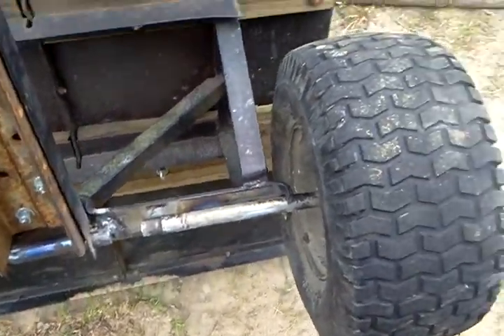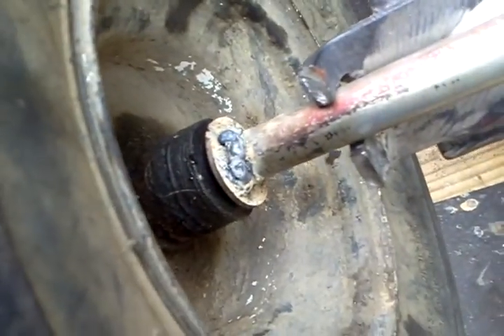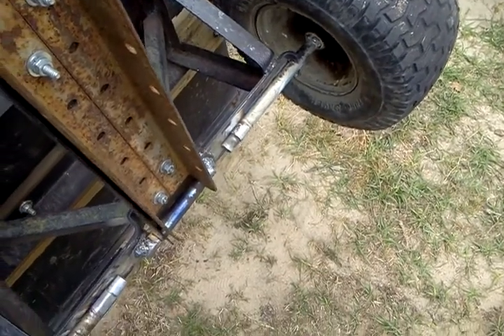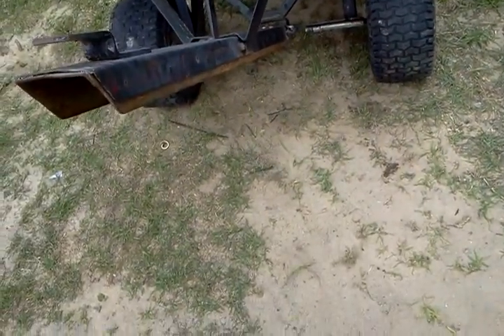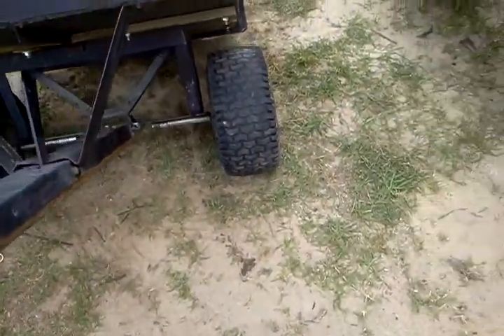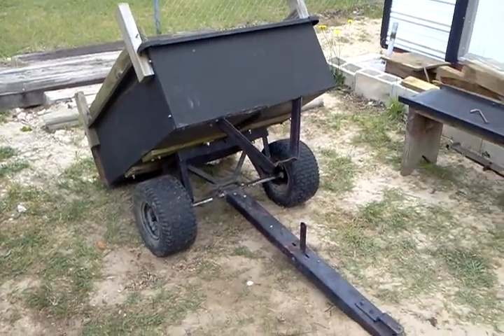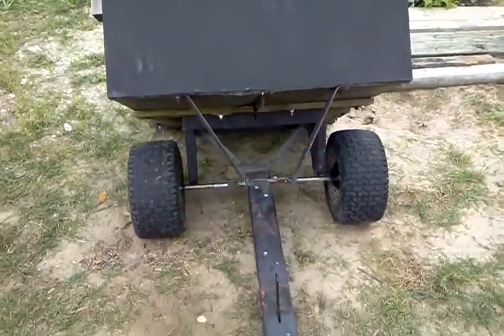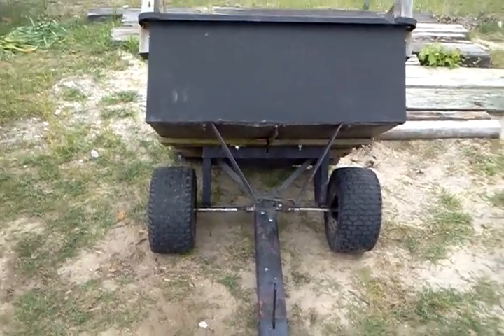Working on my rat trailer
finishing up my rat trailer . the tires I had on it are now on rat mower number 2.
Also plan on taking those wood spacers out.
And please rate comment and sub.
Y'all be sure to check out Southern Off Road Mowers on facebook.